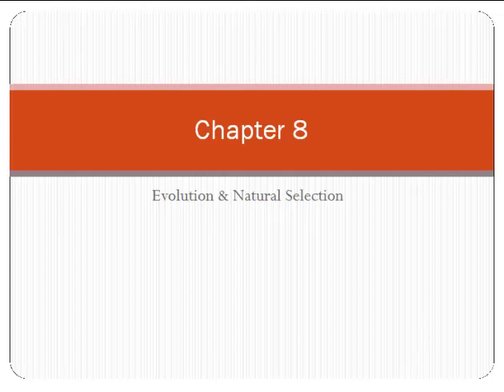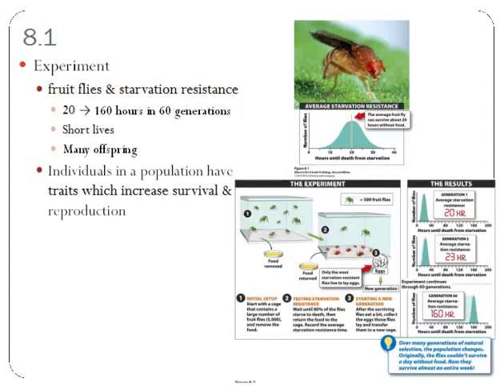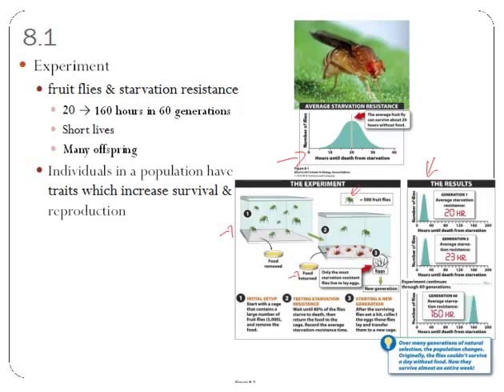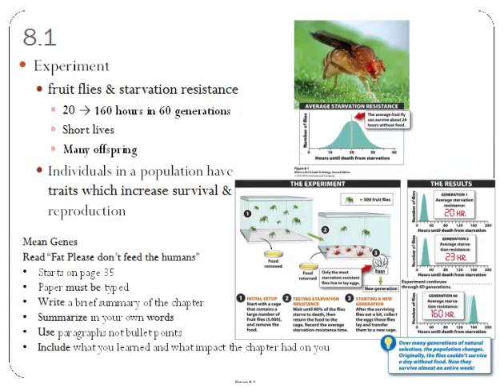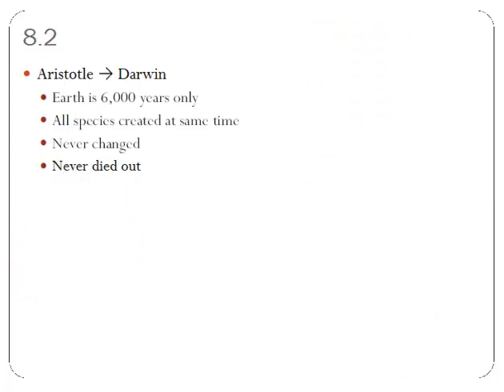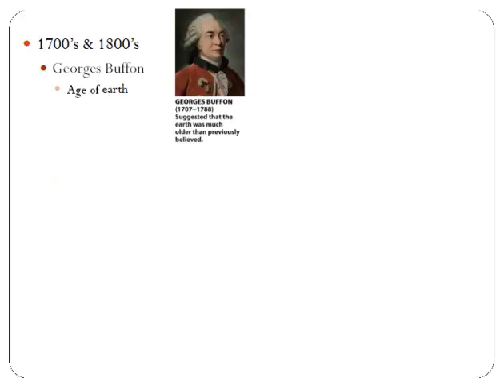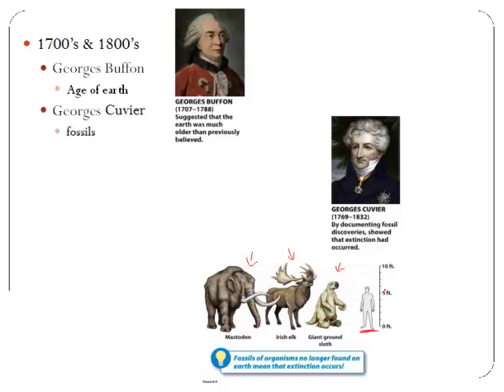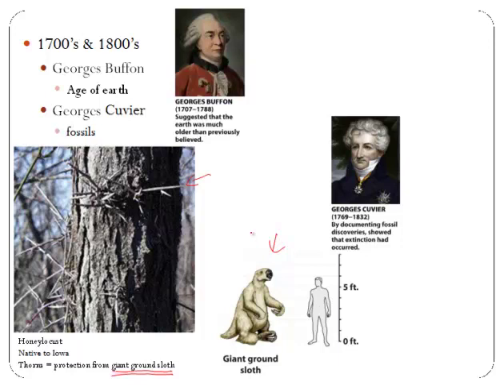Chapter 10 4ed Chapter 08 part 1 Source